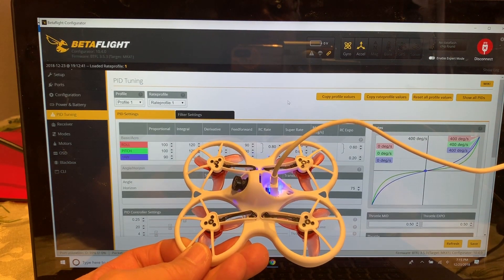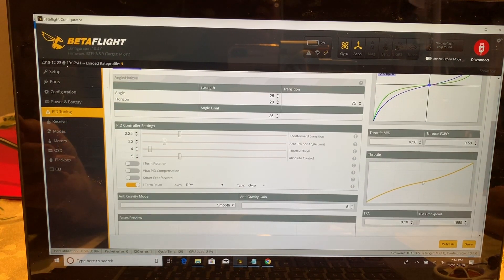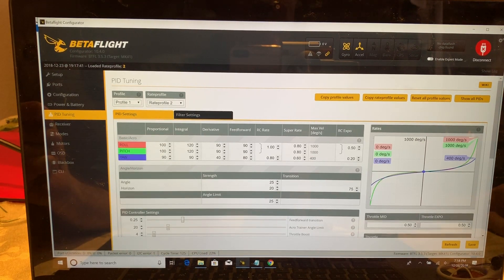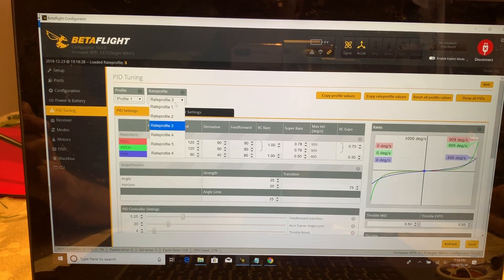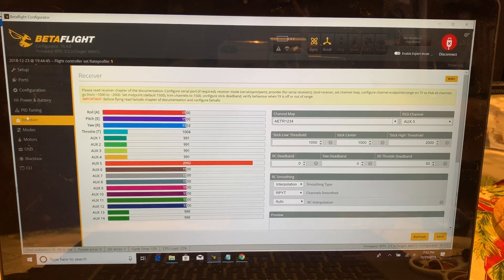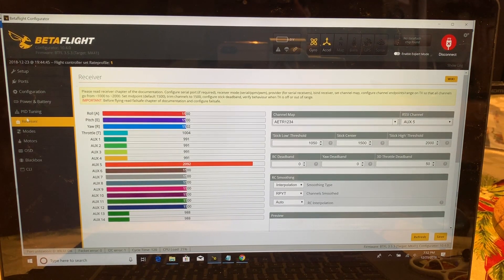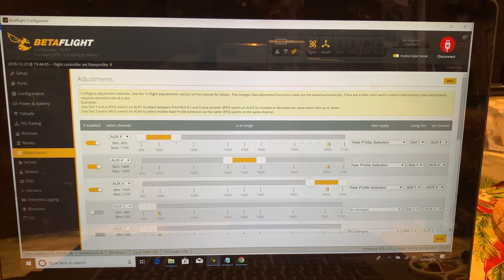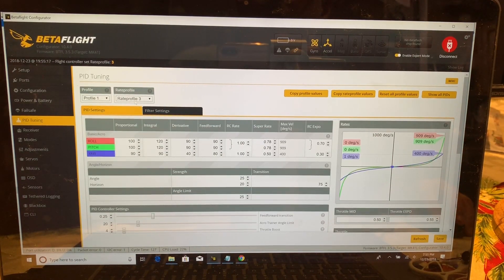Emax TinyHawk Rate Switch & Rate Tune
How to setup a rate switch and tune the rates on an Emax TinyHawk.

This video is now obsolete as the Betaflight Configurator has changed for the Adjustments Tab by removing the "Using Slot" Column. Please refer to my Tinyhawk II Race review on how to setup a rate switch.
13:36